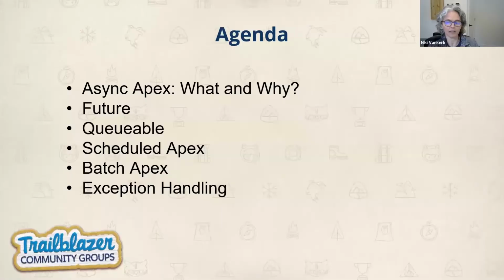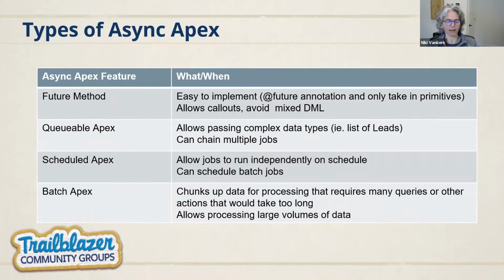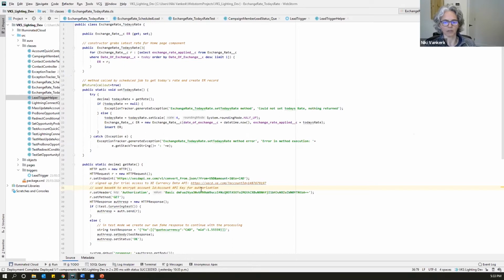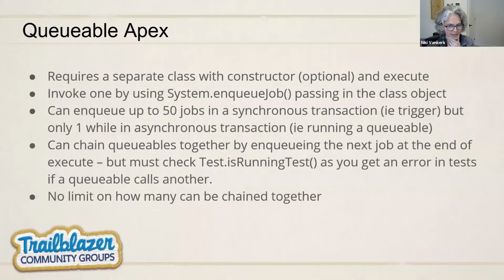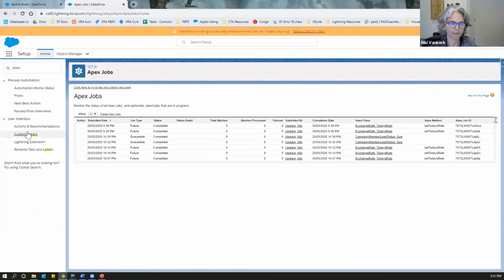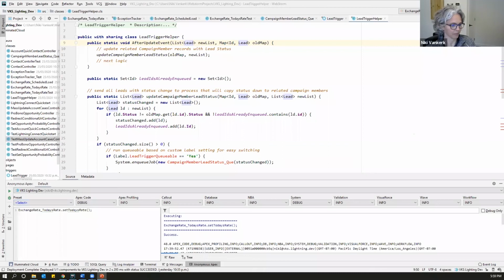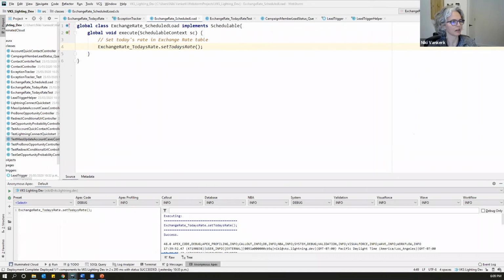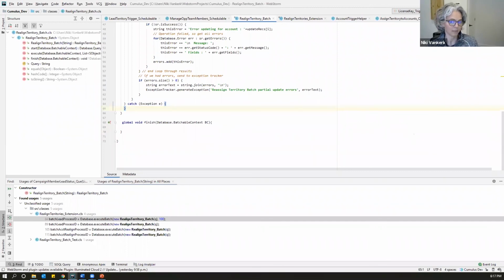Asynchronous Apex with Niki Vankerk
Learn how to leverage asynchronous apex to increase efficiency in your instance.

Recorded 2020

📒 SHOW NOTES
100DaysofTrailhead.com - Learn Salesforce | Learn Tech | Get Inspired | Have fun | Invest in YOURSELF

🔥 RESOURCES:
Links in the video + bonus:

✏️ QUESTIONS:
What have you used asynchronous apex to solve?

Salesforce CRM - The Definitive Admin Handbook: Build, configure and customize

Jessica Murphy, M.Ed., Founder of East First Consulting & Salesforce MVP